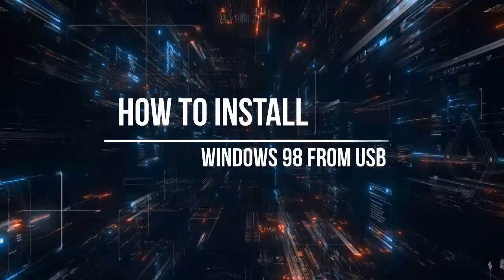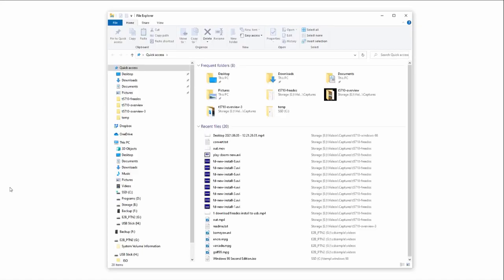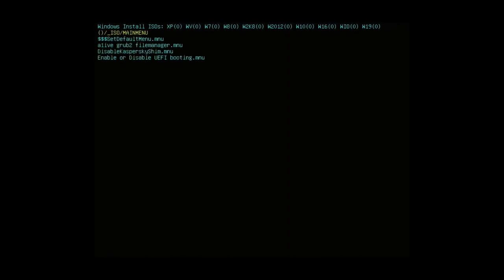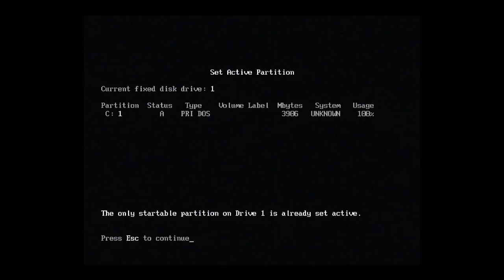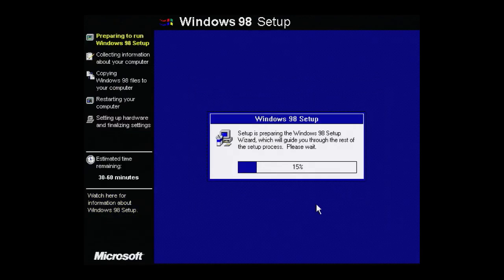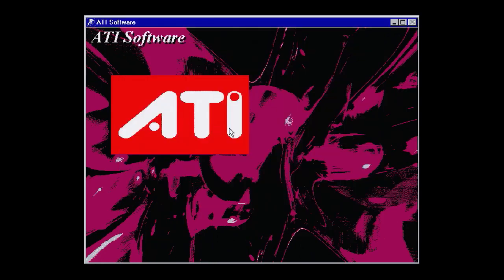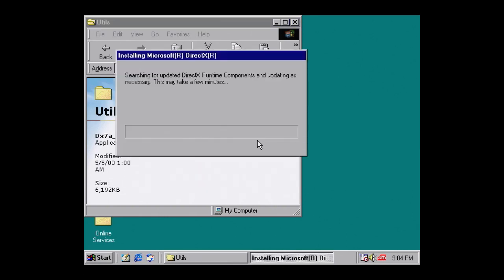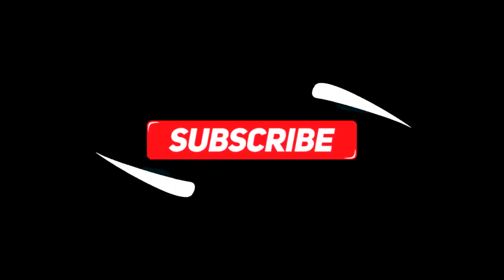HOW TO INSTALL WINDOWS 98 FROM USB IN 2024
In this video, I take you step-by-step through the process of installing the classic Windows 98 operating system using a USB drive. This guide is perfect for retro computing enthusiasts, educational purposes, or anyone interested in experiencing a piece of computer history!

I love to hear from viewers and will do my best to answer your queries!